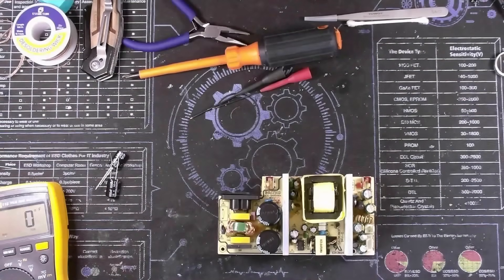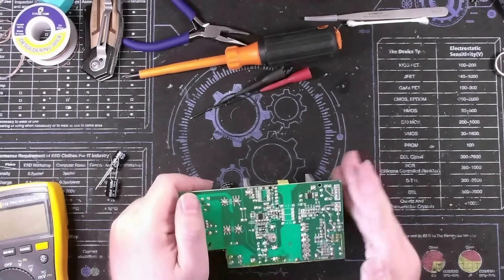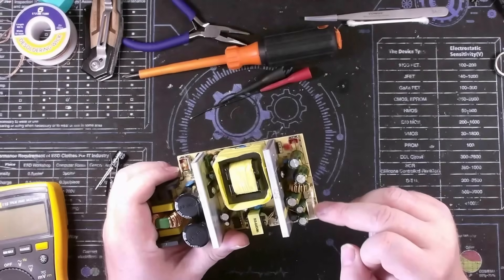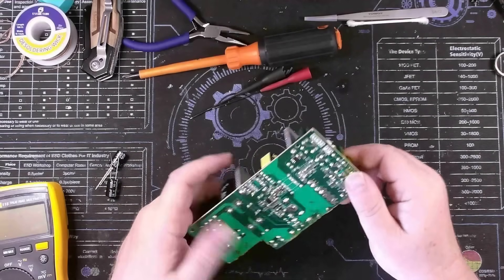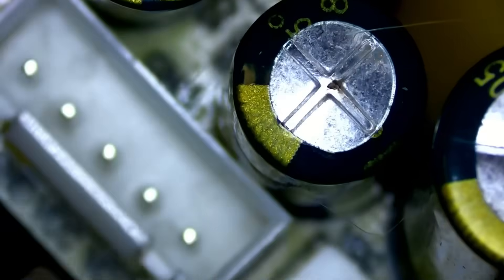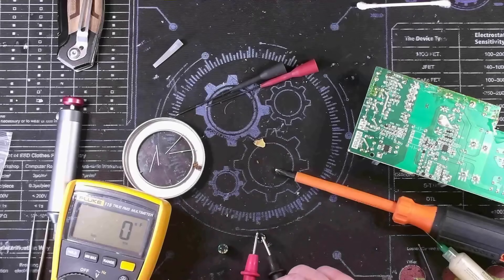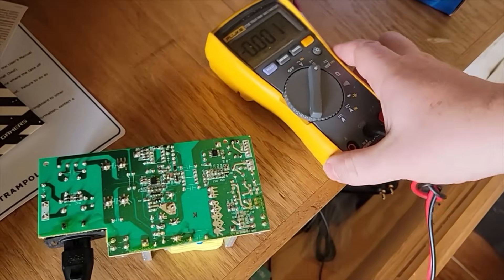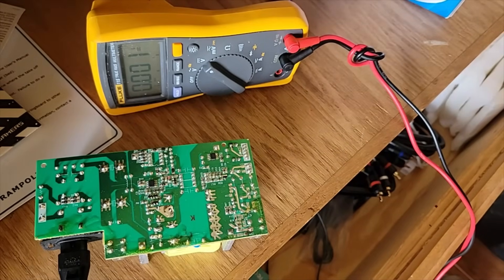(Quick Fix) SMPS Repair for Klipsch 1200 Sound Bar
In this video:

I have a switch mode power supply (SMPS) that needs repair. Soooo I repair it.

---Break---

---Break---

---Break---

Chapters
00:00 Intro
00:23 Overview
00:54 Brief SMPS Theory
02:20 Voltage Rails
04:17 Visual Inspection
06:03 DMM Capacitance Check
07:35 Post Repair Test
09:57 Outro

---Break---

---Break---

---Break---

---Break---